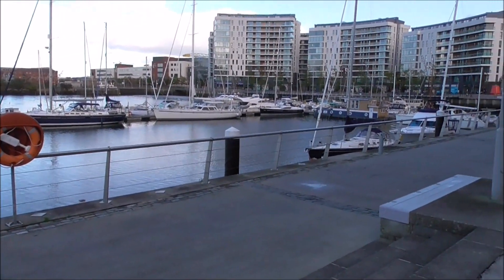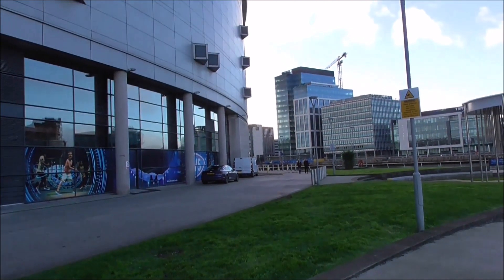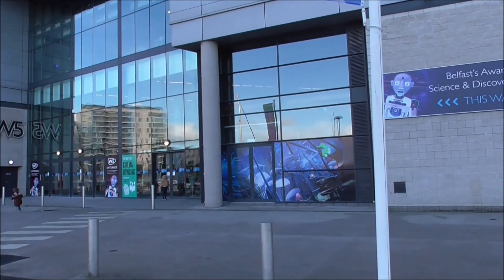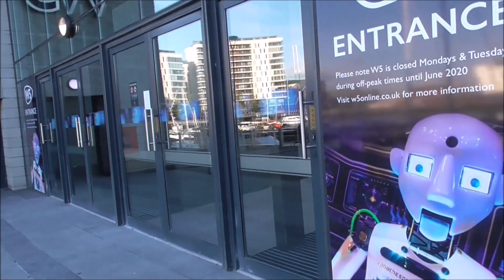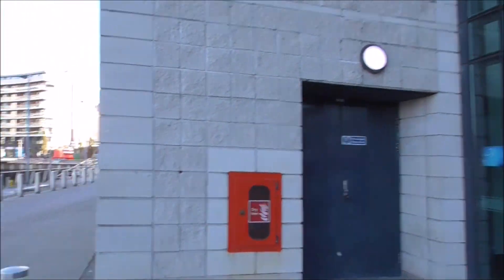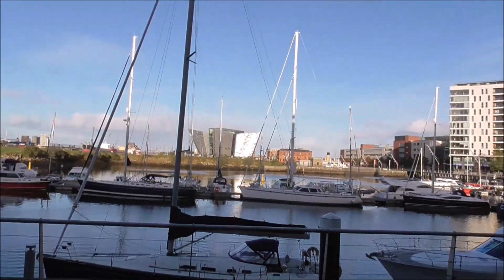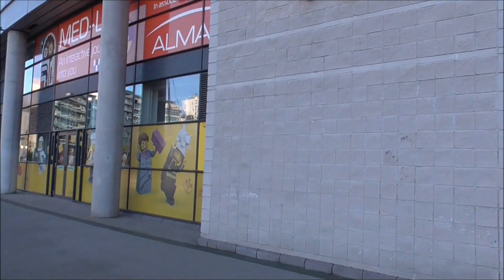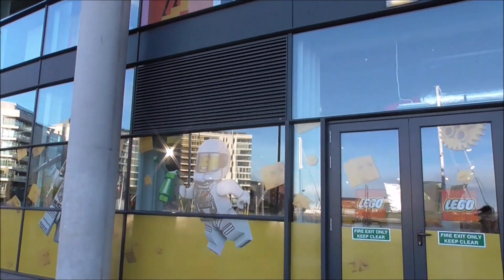W5 Reopens Mon 25th Oct 2021with a £5 Mill Upgrade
This has to be the best interactive, educational, science exhibition/museum for children anywhere in the UK, never mind, the island of Ireland. Years ago we would take our children, for a real fun, learning treat, now we are taking our grandchild. We even enjoy the experience ourselves! If you are tired of hearing the incessant cry of, 'Mummy we have got nothing to do!' Head for W5 next week. It is found at the back of the SSE Arena Belfast.
W5 has been open for 18 years and over that time it has welcomed 3.5 million visitors or all ages.

Just to let you know! -Monday 25th October, an extra special W5 will finally be unveiled. £5 million has been invested to create 8 new themed zones, with a new under-8s area. Daily science shows will run and over 250 exhibits are in place to help children learn about our climate, nature, engineering, film production and more. New additions include-The Lost Planet, a soft play space and dinosaur themed maze, of climbing frames and slides. Then there is a Skull Cave exhibit, which features giant replica dinosaur and human skulls.
W5 is an award winning world-class visitor attraction and it is right here in Belfast!